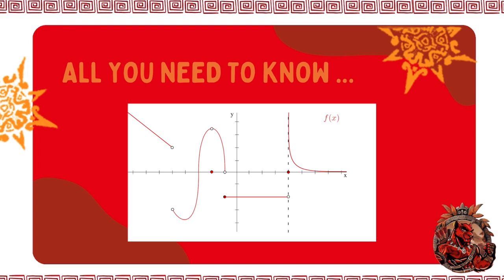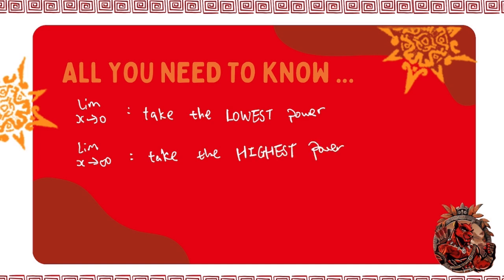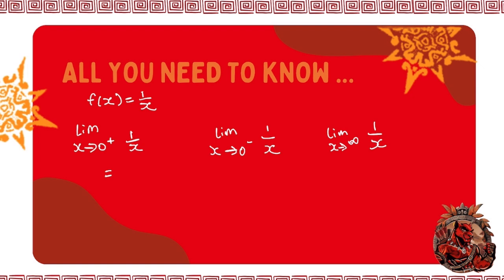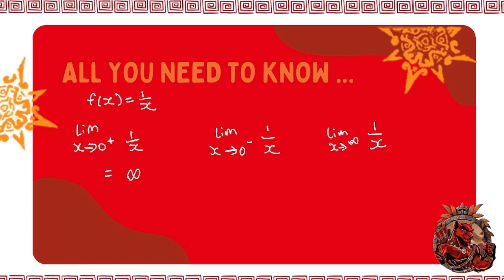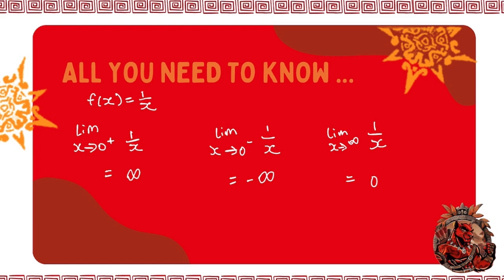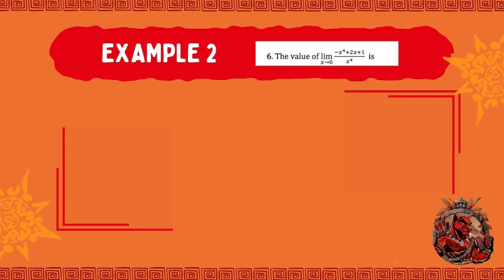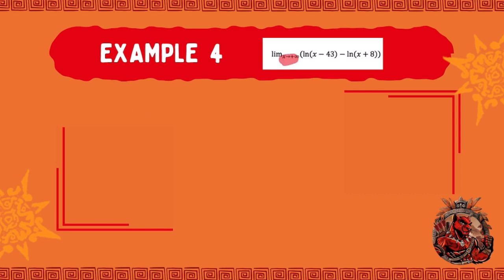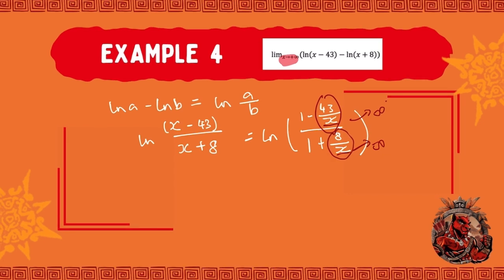RKT courses - ANGLO - Maths limits 📚